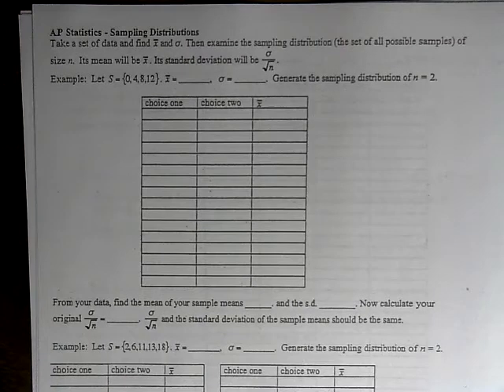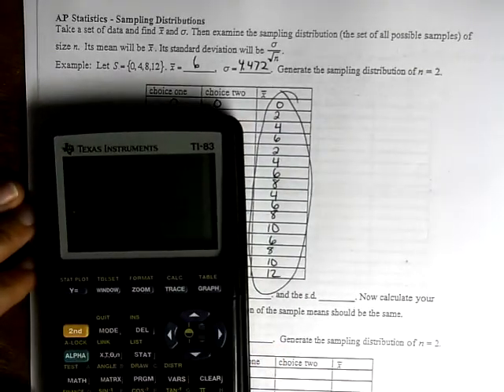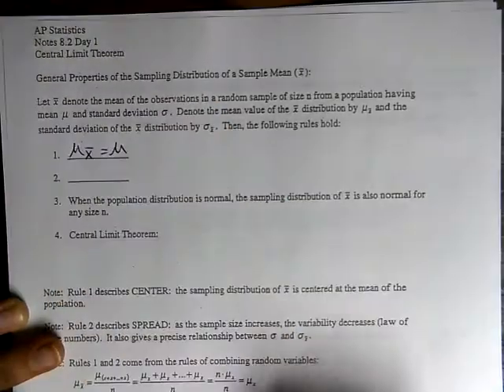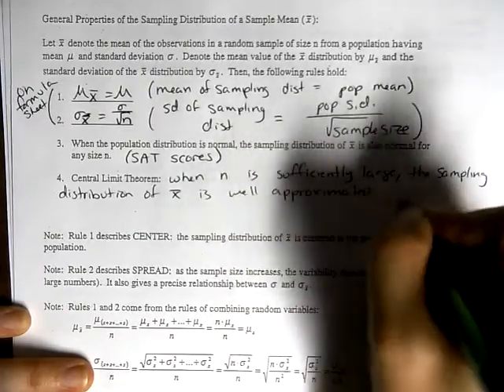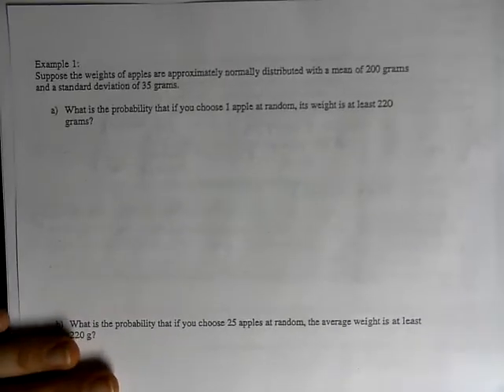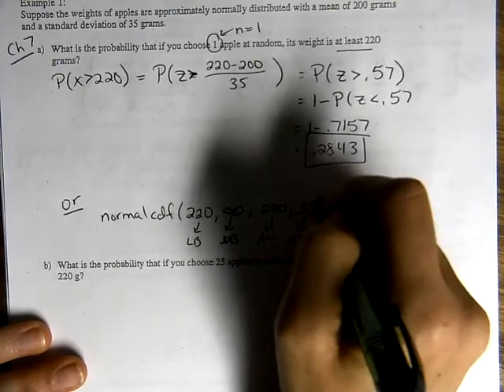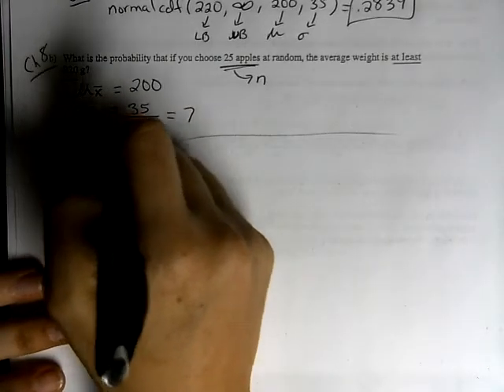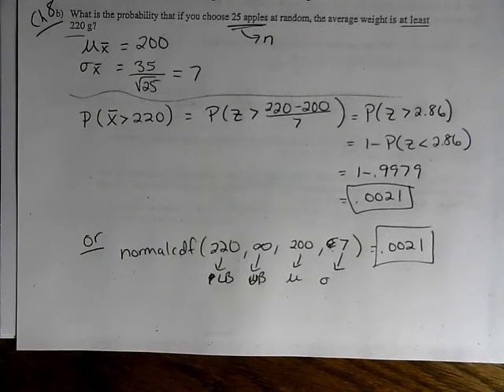8.2 day 1 notes